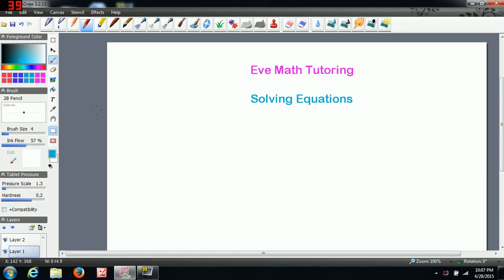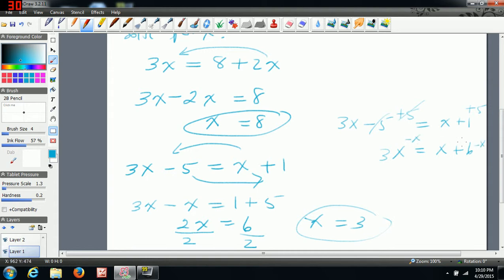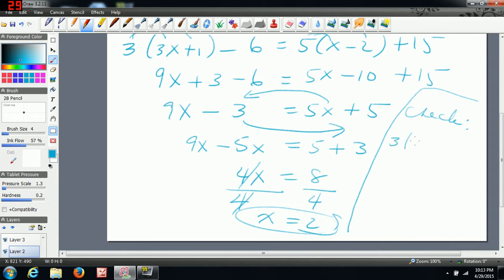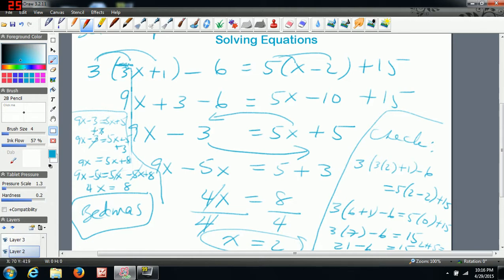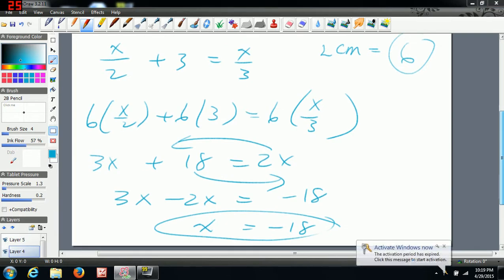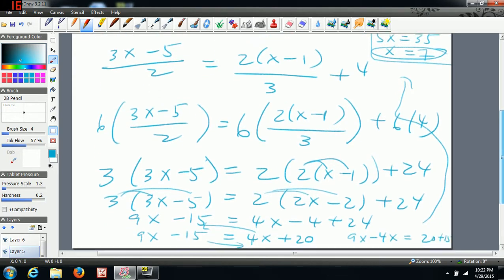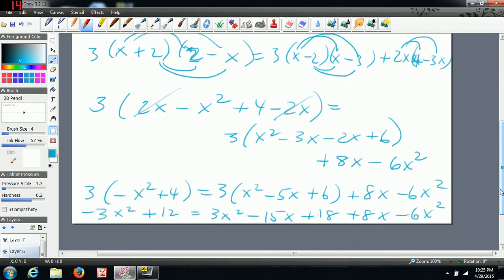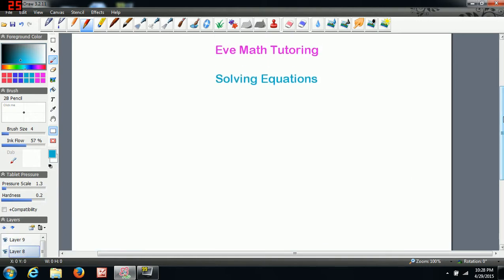Algebra: Solving Equations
A lesson on how to solve equations.